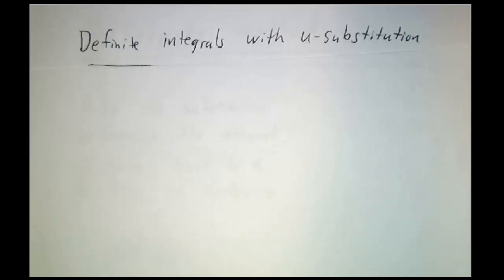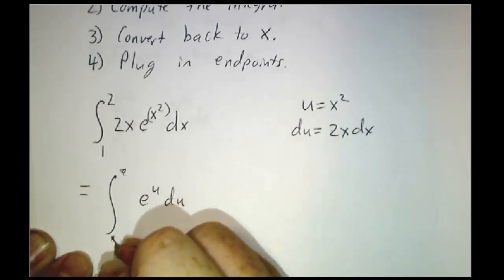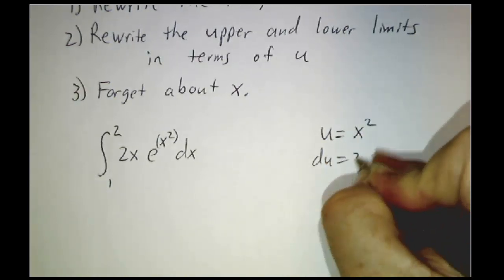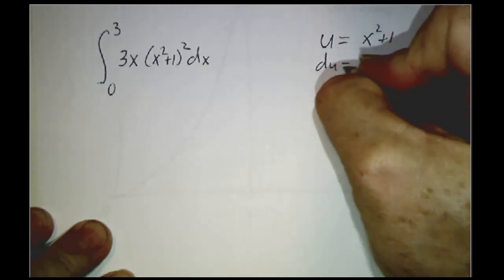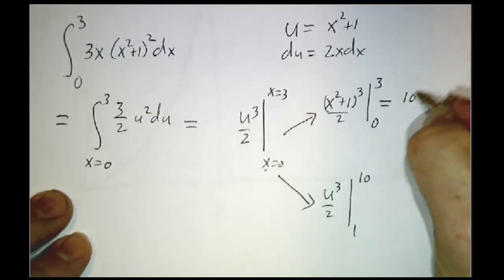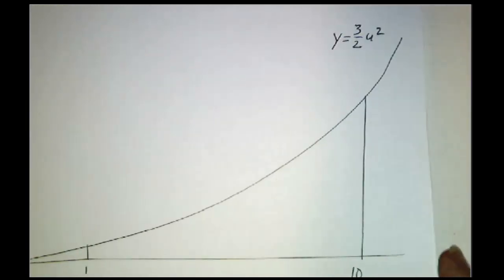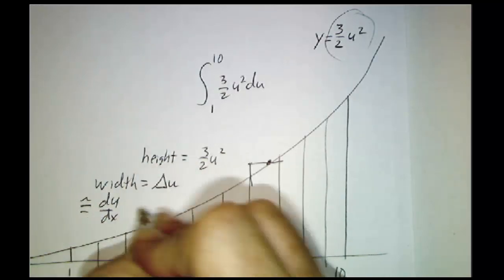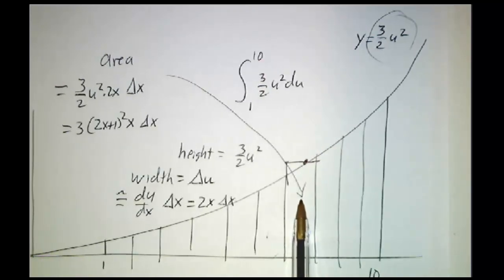Definite integrals by substitution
There are two approaches to doing definite integrals with u-substitution. One is to convert the function back to x before plugging in the limits of integration. The other is to convert the limits of integration to u.